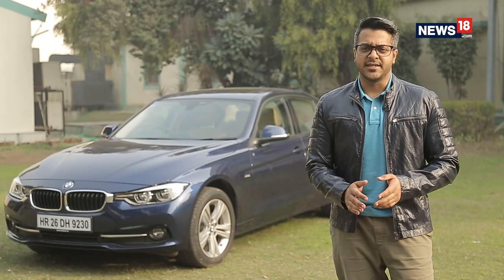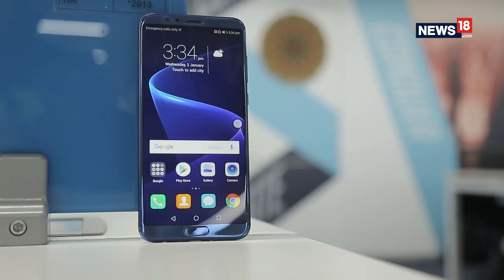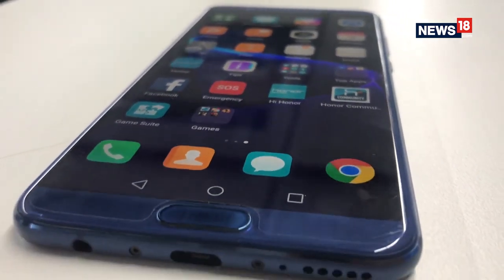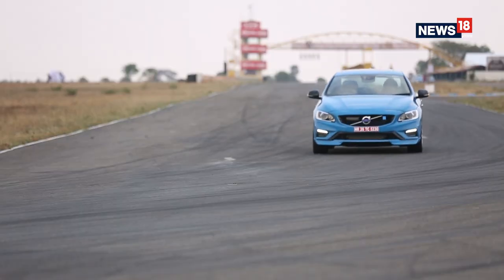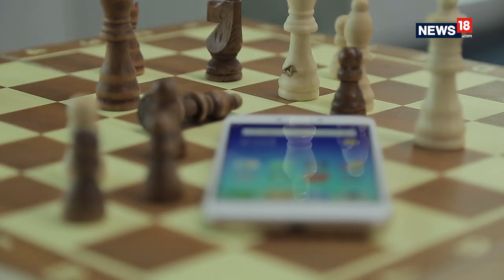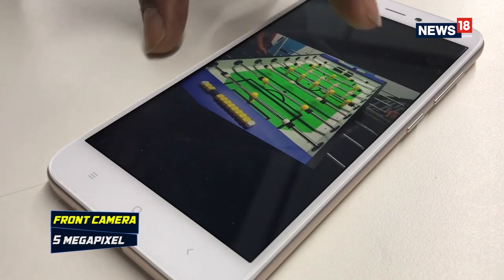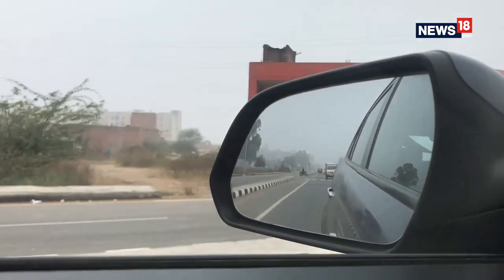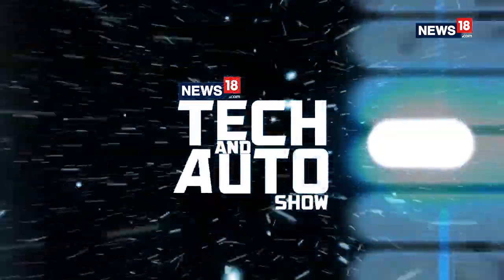Tech and Auto Show | EP27 | Redmi 5A, Honor View 10, Volvo S60 Polestar & More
The Tech and Auto Show - Episode 27...
The Tech And Auto Show - Episode 27 comes with a power-packed line-up. First up, we have the comparison review of the Honor View 10 – the debutant for Honor’s latest ‘View’ series of smartphones. We also review the new Volvo S60 Polestar, which is claimed to be the sportiest iteration of the S60 Sedan, at a racetrack. There’s also the review of the Redmi 5A followed by the third and final part of the Hyundai Weekender series telling you how to be the better guy.